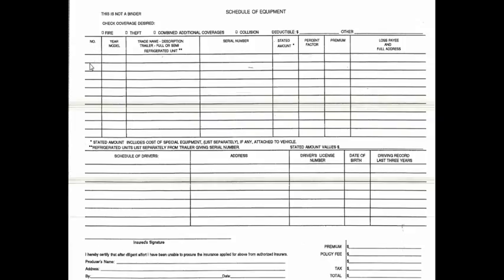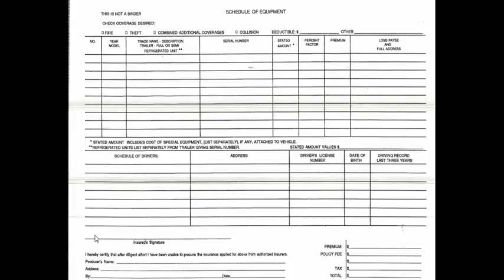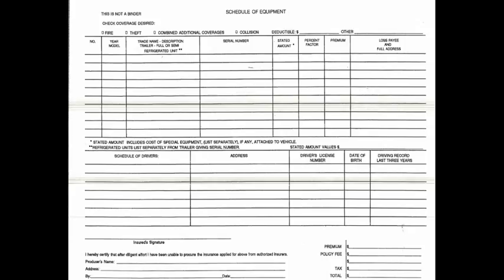Shcedule of equipment commercial insurance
This video will show you schedule of equipment of commercial use